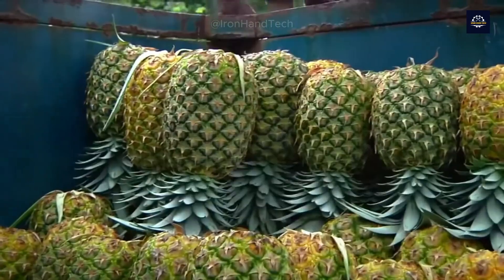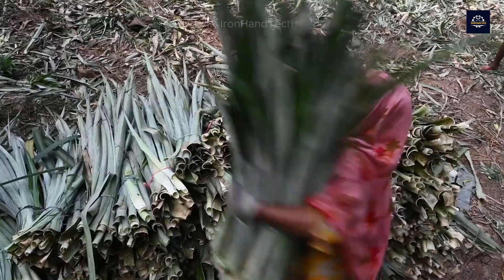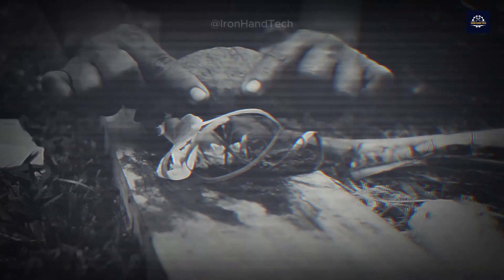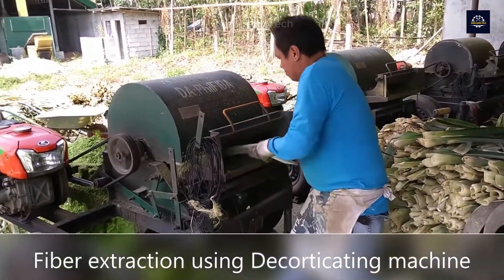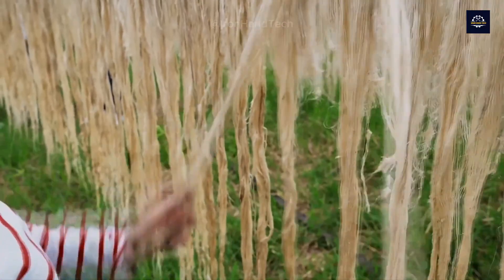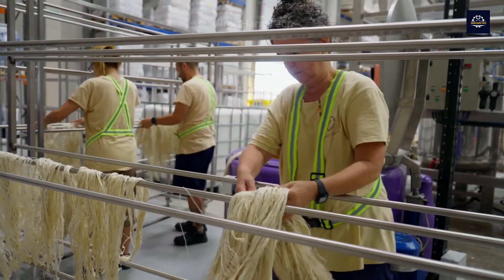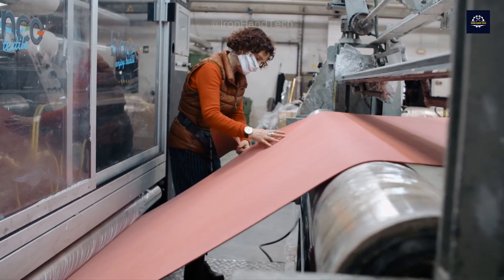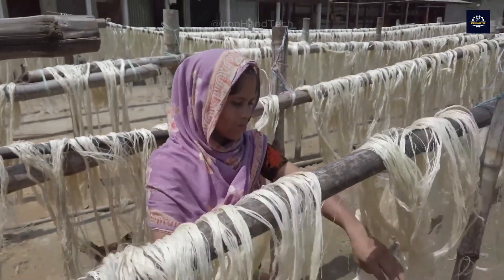From Waste to Resources: Amazing process Recycling Pineapple leaves turn into Fiber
Hello everyone! Pineapple is one of the most popular fruits in the world after oranges and apples, with global pineapple production reaching 29.36 million tons in 2022. When harvesting, farmers only pick the fruit and discard the leaves. The good tensile strength of pineapple leaves makes them suitable for use in textile production. And thus, the development of innovative fibers from pineapple leaves began. Today, we will learn about a groundbreaking process in the field of sustainable fashion – turning pineapple leaves, an agricultural waste, into a bio-based fabric called Piñatex.